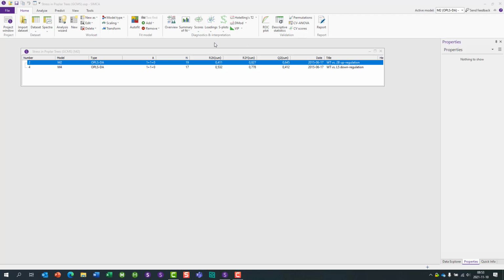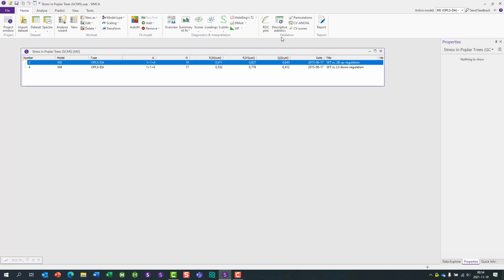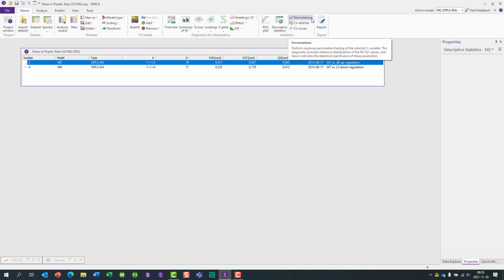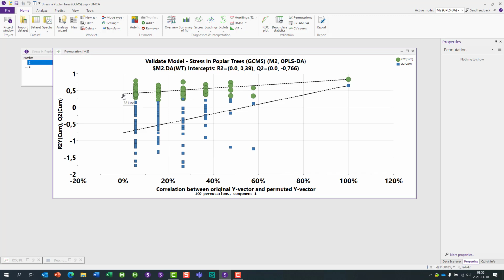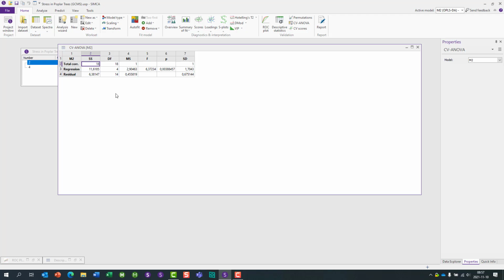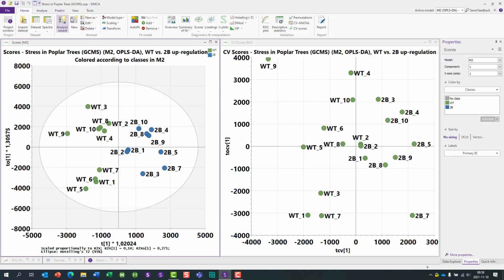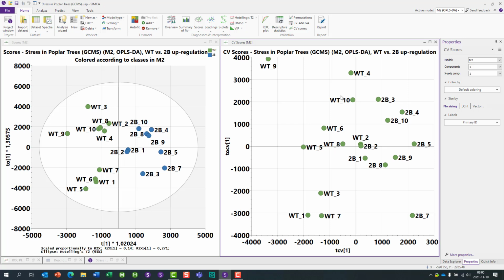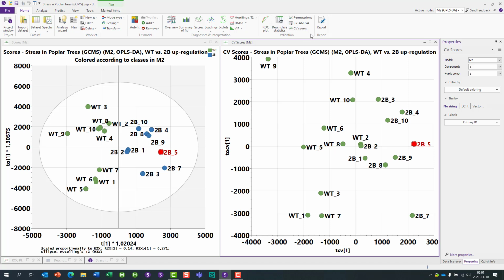SIMCA® How to - 19. CV ANOVA and Validate